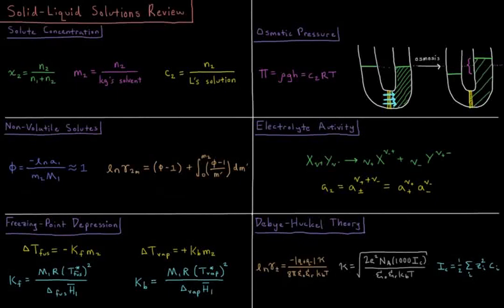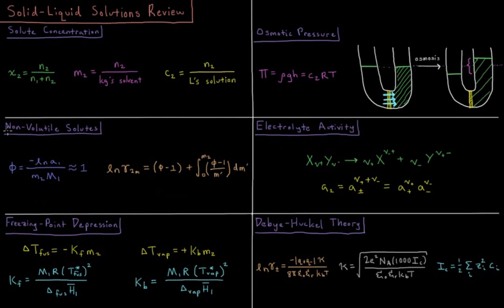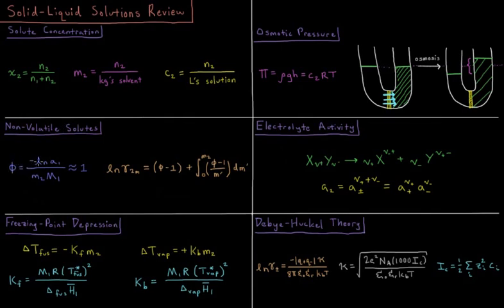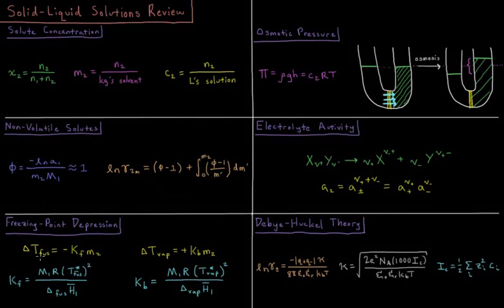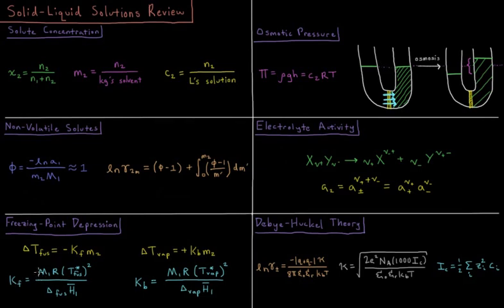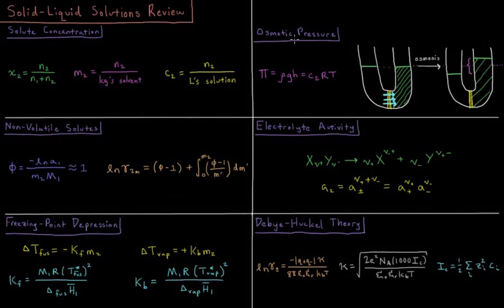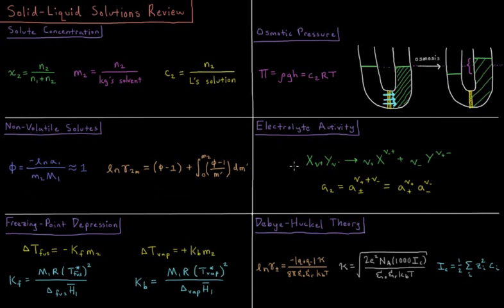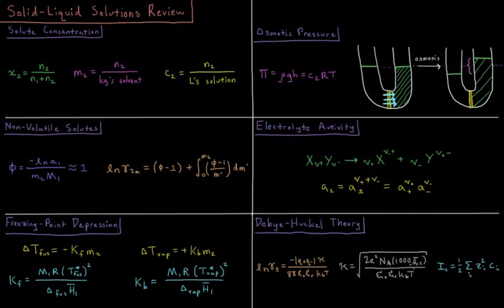Chemical Thermodynamics 9.0 - Solid-Liquid Solutions Review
Short lecture reviewing solid-liquid solutions.

Topics reviewed include solute concentration, non-volatile solutions, freezing-point depression / boiling-point elevation, osmotic pressure, electrolyte activity, and Debye-Huckel theory.

--- Video Links ---

--- Video Links ---

--- Social Links ---

--- Equipment ---

Drawing Tablet: Wacom Intuos Pen and Touch Small

Drawing Program: Autodesk Sketchbook Express